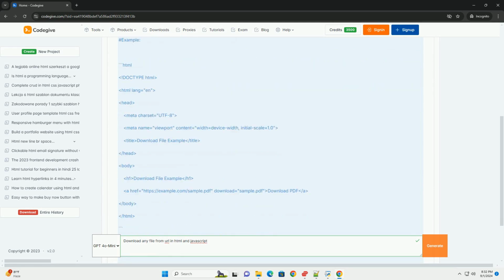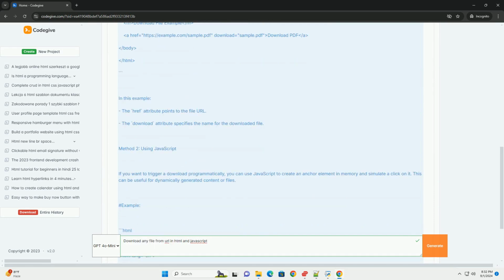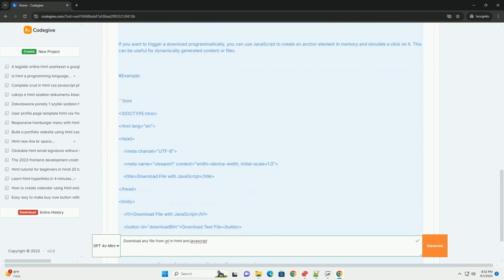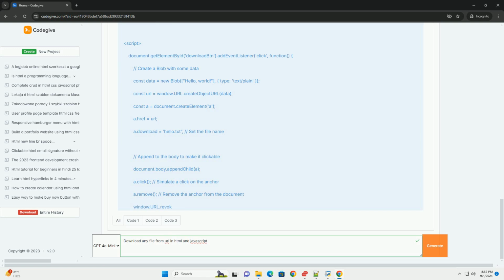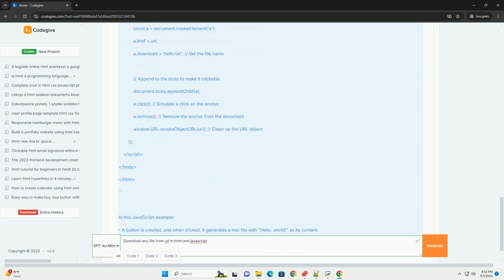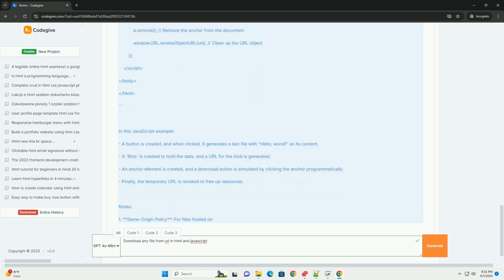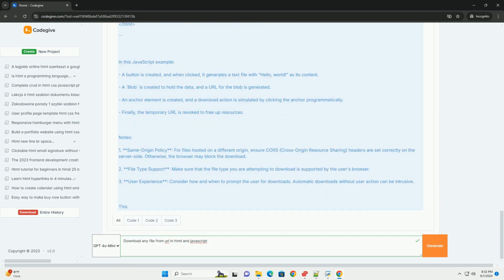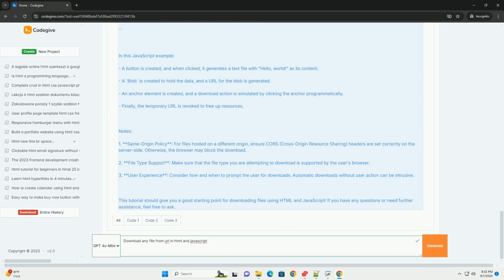Download any file from url in html and javascript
downloading files from a url using html and javascript is a straightforward process that leverages the capabilities of modern web browsers. the primary approach involves creating an anchor (`a`) element with a `href` attribute pointing to the desired file's url. by setting the `download` attribute, you can prompt the browser to download the file instead of navigating to it. javascript can enhance this process by dynamically generating the url or modifying the download behavior based on user interactions. for instance, using the fetch api, you can retrieve files and subsequently create a blob url, allowing for more control over the download process. this method is particularly useful for handling files generated on-the-fly or for files that require user authentication. overall, the combination of html and javascript provides a flexible way to facilitate file downloads directly through web applications.

python download windows
python download for chromebook
python download windows 11
python download 3.11
python download image from url